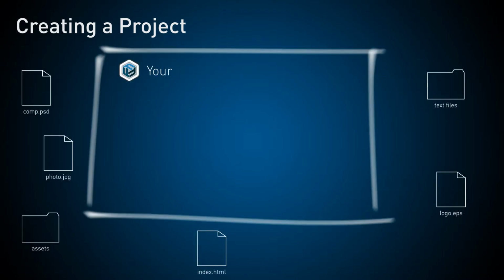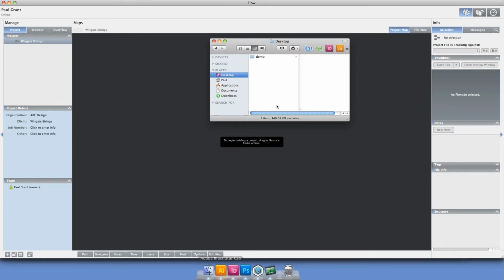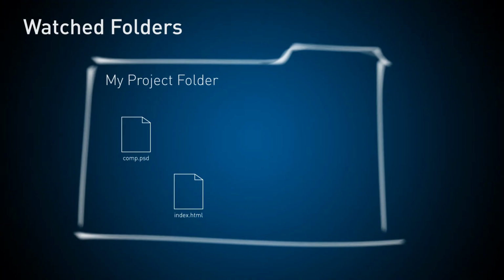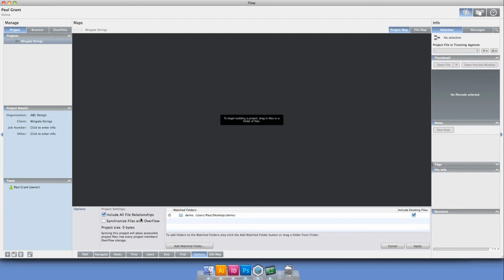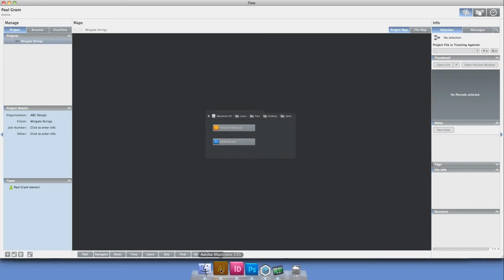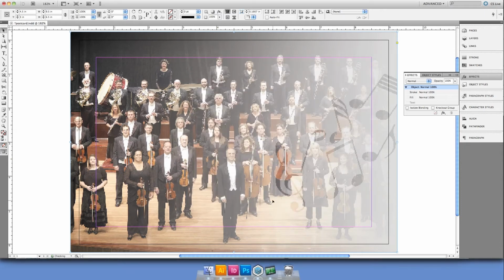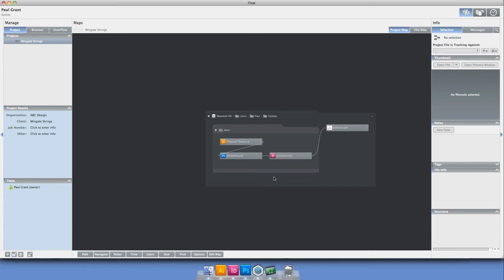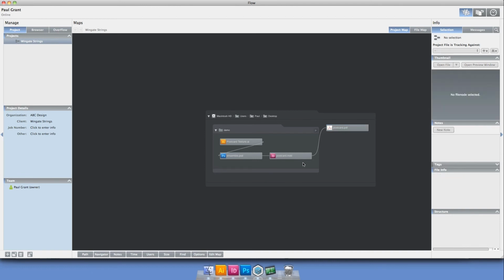Creating a Project with GridIron Flow 2.0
This video shows you how to add files to a workflow map, set up watched folders, and explains file relationships. Go to gridironsoftware.com for your fee download!